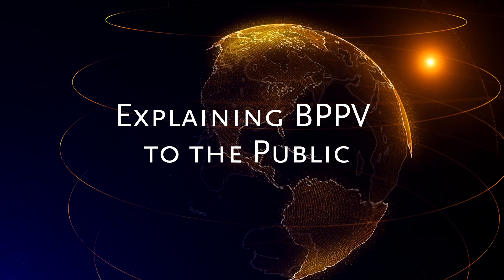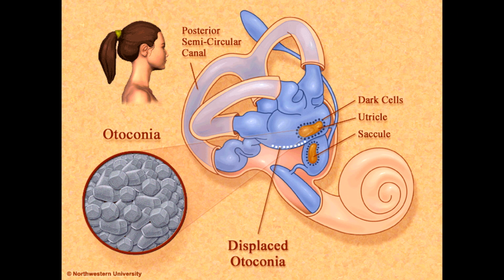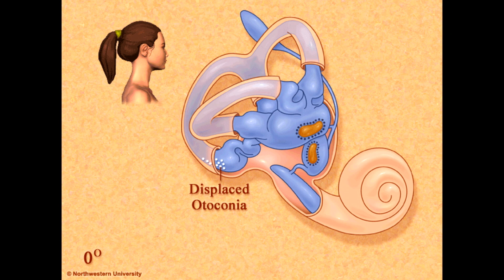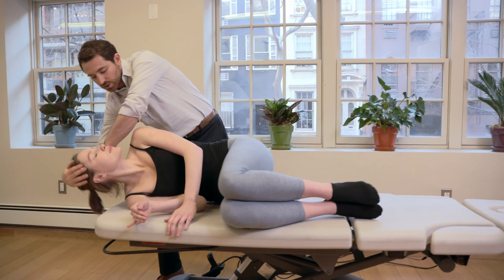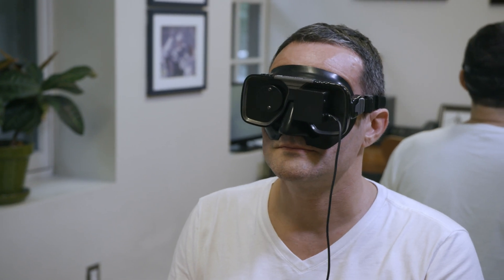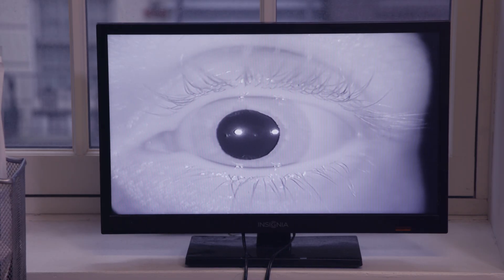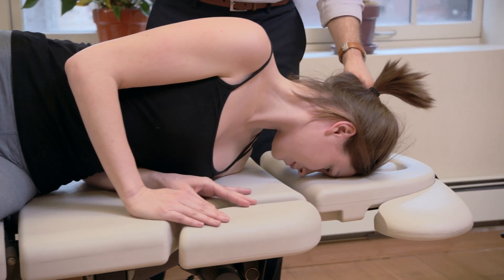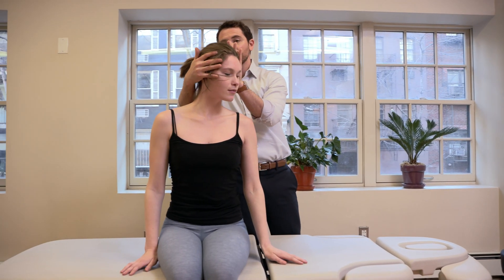Explaining BPPV (Benign Paroxysmal Positional Vertigo)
Learn about BPPV (Benign Paroxysmal Positional Vertigo). This video explains the pathophysiology of BPPV and how it's treated by observing eye movements called nystagmus.  To properly treat BPPV, a clinician MUST have a pair of infrared video goggles to observe these eye movements.  Based upon positional testing and nystagmus analysis, the clinician will select the appropriate repositioning maneuver to treat the specific variant of BPPV.

What is BPPV?  How do you treat BPPV?  Scroll through the vestibular section of this channel to learn more.